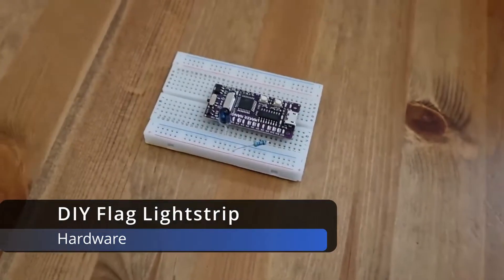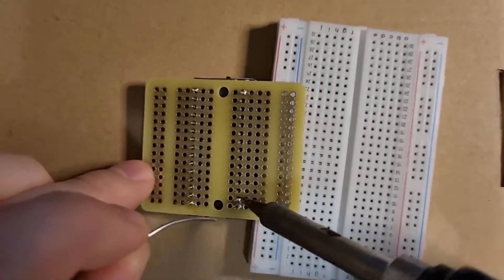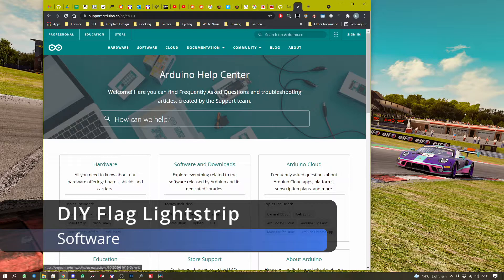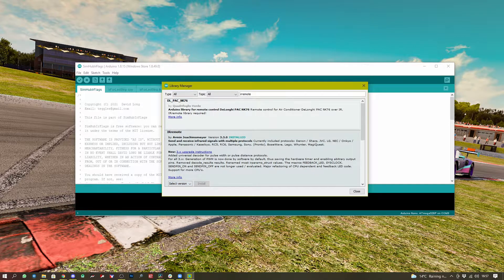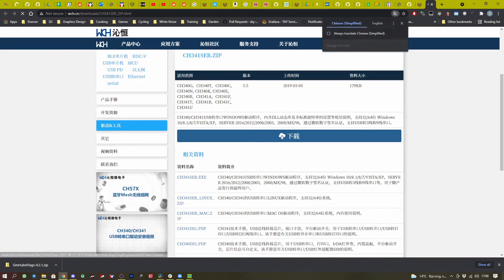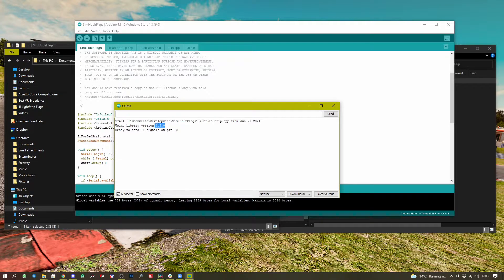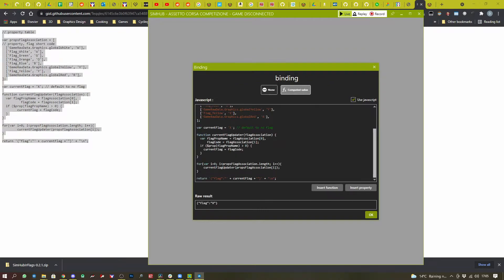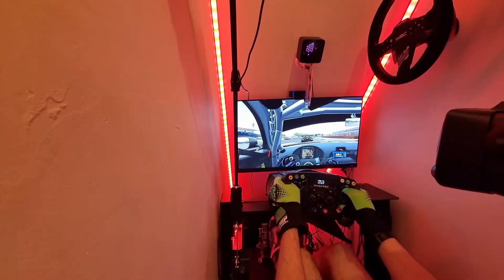Sim Racing Hardware - DIY Budget Flag Light Setup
This little project is about controlling those cheap as chips InfraRed light strips with an equally inexpensive micro-device in order to give us a secondary indicator to show what flag is currently being displayed on circuit.

We use a SimHub Custom Serial Device to achieve this along with a small sketch program compiled and uploaded to an Arduino Nano (or compatible) circuit.

Hardware Used

- 47 Ohm 1/4 watt Resistor
- Clear fronted junction box (83mmx58mmx33mm)

I'm also using a perma-proto board which is very optional but makes life easier.

Compiling Instructions
along with the latest release source code of SimHubIrFlags project.

Note: Arduino IDE likes the parent folder of a project to have the same name as the ino file so remove the version of the parent folder after extracting the zip.

Follow instructions on installing Arduino IDE and download drivers for your Arduino compatible device. In my case that is the Maker Nano and drivers can be found in this project should work with other devices but you'll likely have to change the IR_SEND_PIN (defaults to 10)

Install the ArduinoJson and RemoteIR libraries

To compile this application for the IR light strip type you are using you can modify values in ir-for-led-strip.h

IR_SEND_PIN should be set to the pin number used by your circuit.
REMOTE_44_KEY is the default remote type supported but you can comment that define and replace it with REMOTE_24_KEY for the smaller remote based controllers.

Select the Arduino Nano as your device (Tools-Board-Arduino AVR Boards) and the appropriate com port for your device.

Hit Ctrl+R to make sure the sketch compiles and then Ctrl+U if you are happy to upload it to your device, then you can move onto SimHub.

Configuring in SimHub
This project is built as a custom serial device which by default is hidden in SimHub. In SimHub go to settings on the left hand nav, then Plugins, from there find and enable Custom serial devices. This doesn't always immediately show up in the left hand nav but if you close and reopen SimHub you should now see Custom serial devices, click it and expand the Custom Serial Device found there. Set the port for your arduino project and the baudrate to 11520. Enable RTS, Enable DTR, Log incoming data and Automatic reconnect should all be checked.

Under the Update messages heading click edit and then click computed value. Tick the Use Javascript box and enter in the command found on this gist

If the command is entered in correctly you should see under Raw result, something like:

{"flag":"X"}

Click OK and set the refresh rate. For some of my light strips I have to set this to Changes only, others work best with 5-10hz. Experiment a little with that and once you are happy with the result press the Freeze/Unfreeze settings button which will stop any further changes from being made to the messaging.

Ensure your serial device is enabled and now you should have working flags. Congrats!

00:00 - Introduction
02:09 - Hardware
05:22 - Software
13:18 - Testing it out
14:11 - Final Thoughts